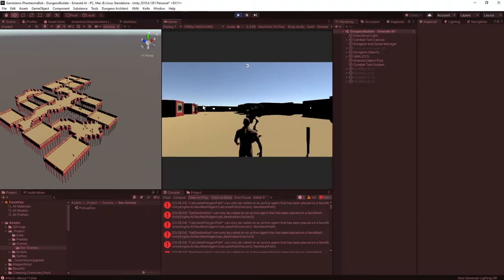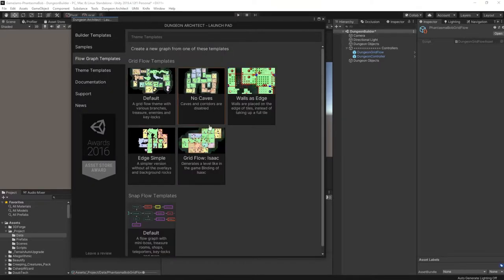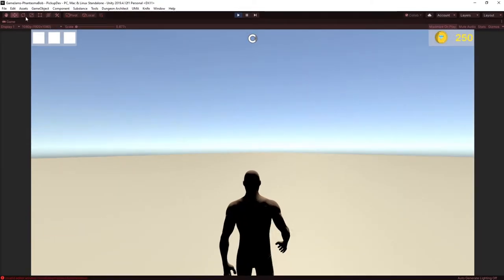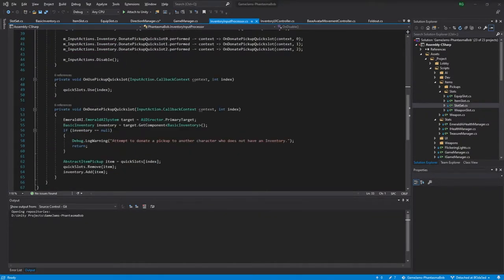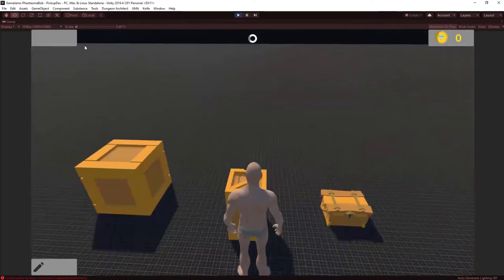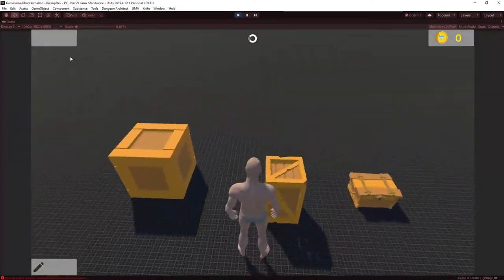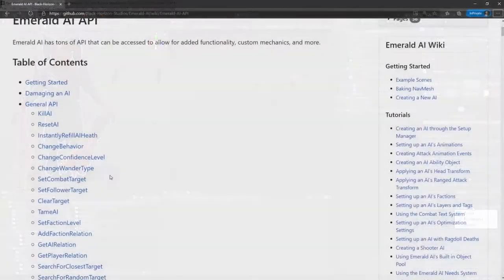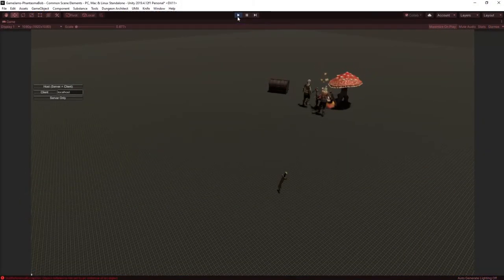Devlog - Sewer Zombies Game Jam - A GameJam Diversion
In this Sewer Zombies Game Jam DevLog I take (another) little diversion from the main game. This video covers our progress during the first 11 days of a three week Game Jam run by the wonderful Messy Coder.

You'll see some similarities with Sewer Zombies - and some differences. Dungeon Architect is there, but I'm trying out a different theme and this game is third person with swords, rather than first person with guns. I'm thinking of using the third person controller for my AIs in Sewer Zombies so this was a good try-ouy. You'll recognize many of the enemies and we also built a companion system and an item pickup system, the learnings from which I will bring in.

So sit back and checkout our first weeks efforts.

00:00 Intro
00:28 Game Lore and Loop
01:46 Initial Dungeon using Dungeon Architect and Third Person Controller
03:00 Emerald AI (see for more details)
04:10 Version control and Dev Scenes to ease teamwork
05:05 Inventory and item Pickup System
06:26 Multiplayer Lobby and the Clone Manager
06:50 Weapon Items and Inventory improvements
07:26 Theming the dungeon with Infinity PBR Dungeon Kit
08:08 Infinity PBR Humble Bundle - Mimics and Devils
09:38 Simulating multiplayer with AI Companions
10:26 Lighting is everything
10:50 Hacking Emerald AI to target an specific character
11:45 Wrap up for the first 11 days